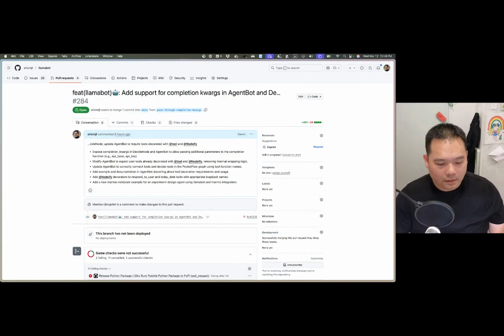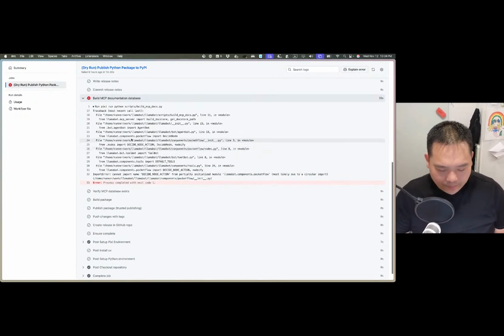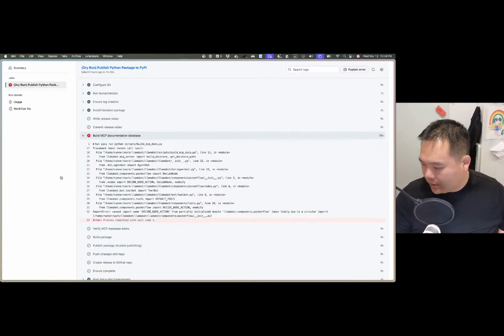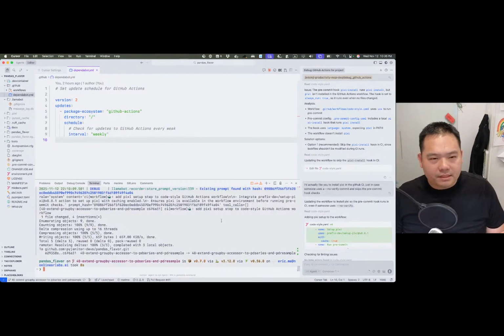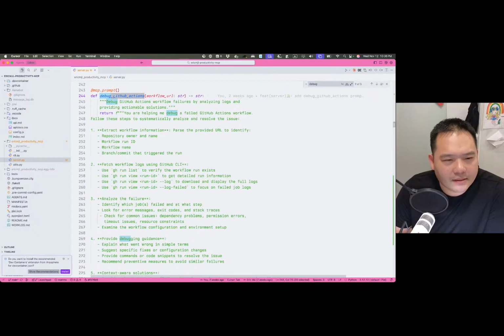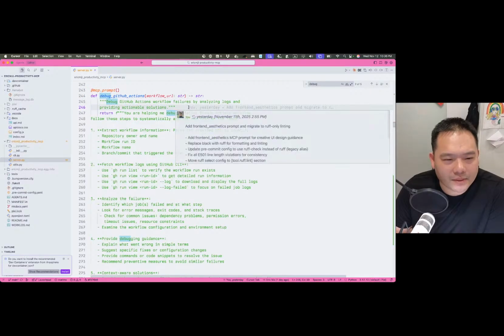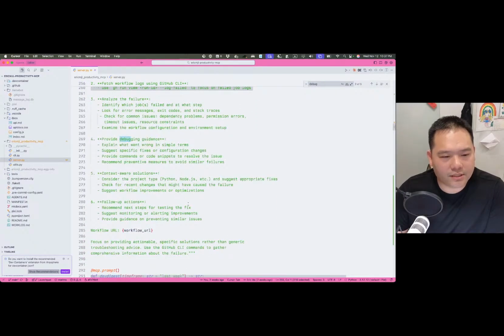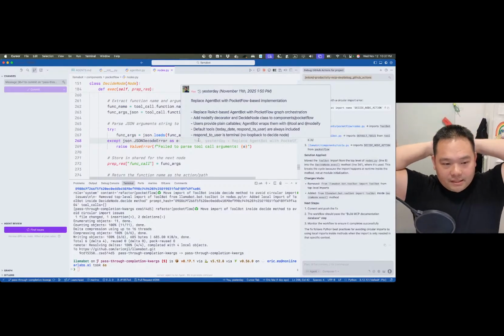Live stream work with me: debug github actions using an MCP server